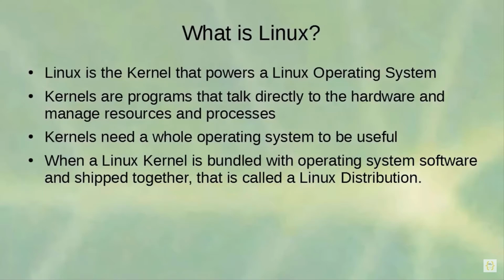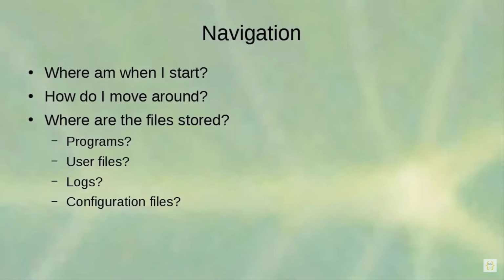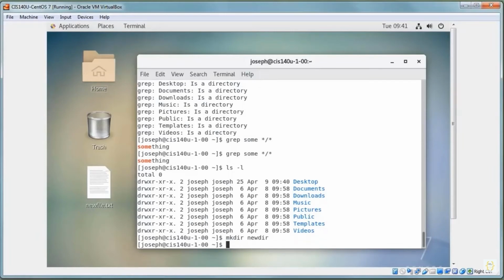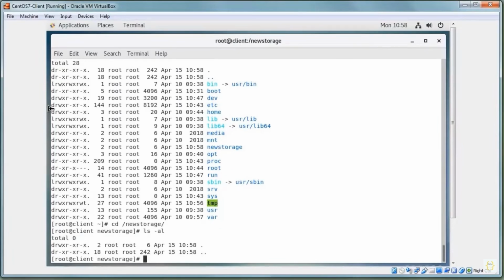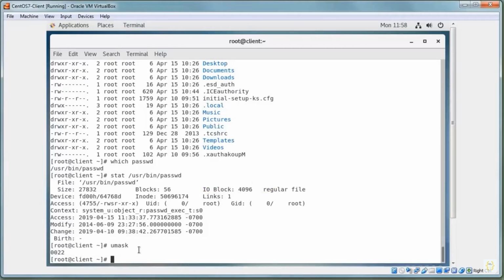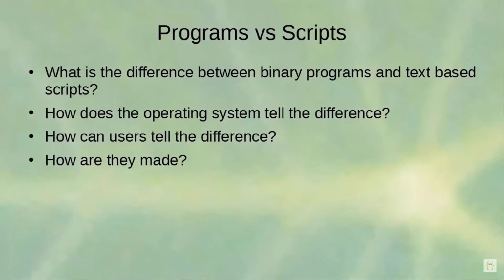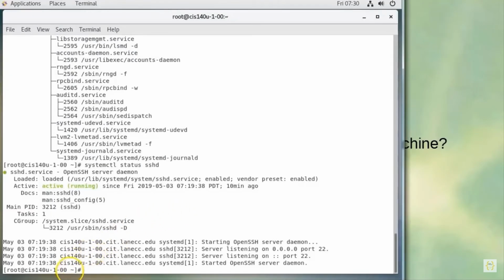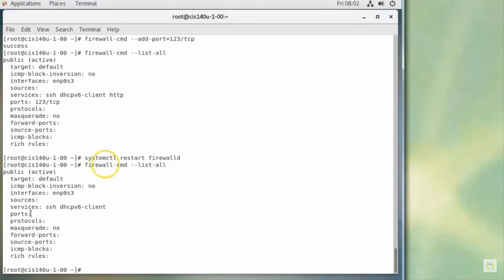1. Часть: Полный курс системного администрирования Linux | Яндекс, закадровый перевод видео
Это полный курс в 2 частях о том, как стать системным администратором Linux.
linux system administration - это процесс установки, конфигурирования и управления компьютерной системой в среде Linux. Системное администрирование включает в себя создание учетной записи пользователя, составление отчетов, выполнение резервного копирования, обновление файлов конфигурации, документации и выполнение действий по восстановлению.

 ⭐ Contents ⭐

 1. Часть

0:00 Linux Client Administration - Linux Installation Overview
41:42 Linux Client Administration - Command Line Navigation
1:08:53 Linux Client Administration - File Systems
1:40:00 Linux Client Administration - People and Permissions
2:09:01 Linux Client Administration - Software Repositories
2:28:45 Linux Client Administration - Programs and Scripts
2:54:30 Linux Client Administration - Services and Firewalls

 2. Часть

Linux Server Administration - Dynamic Host Configuration Protocol (DHCP) Overview
Linux Server Administration - Domain Name System (DNS) Overview
Linux Server Administration - Simple Network Management Protocol (SNMP) Overview

    👉OR
🐦‍🔥0-5 БЛОКИ для поиска Ctrl+f:

Смотрите по-русски: Яндекс запустил закадровый перевод видео:
Ютуб в Яндексе переводит до 4 часов загруженного видео

Изучите все подходящие методы, чтобы с легкостью переводить комментарии на YouTube:
YouTube™ Comment Translate.
Wondershare Filmora - В бесплатном режиме переводит видео, которые до 30 минут {Разделить / разбить видео}.